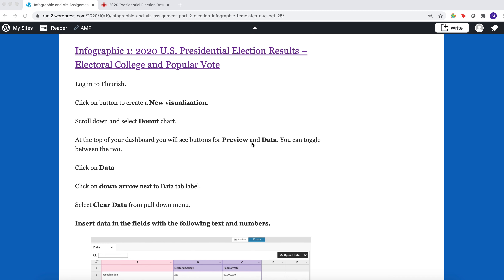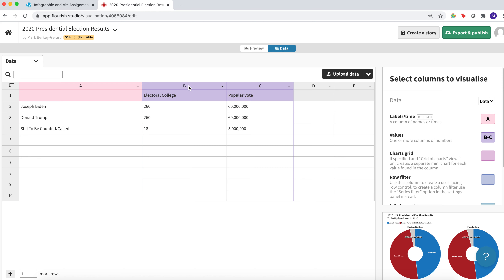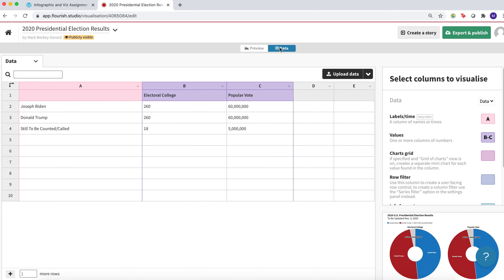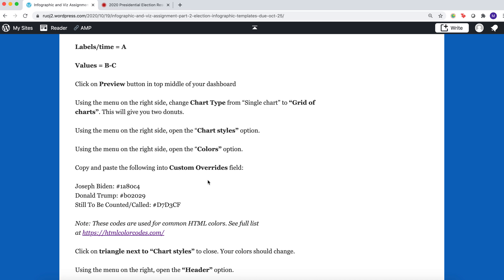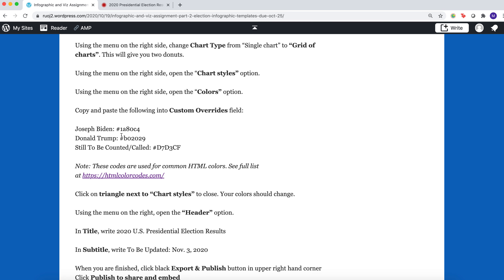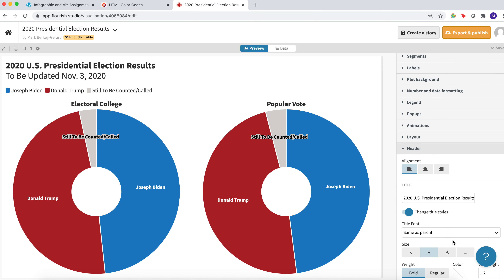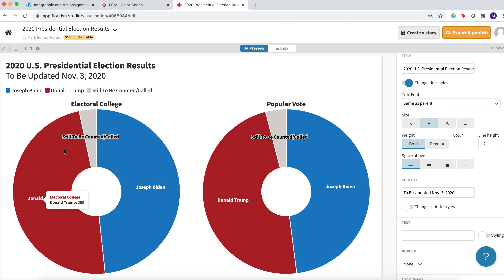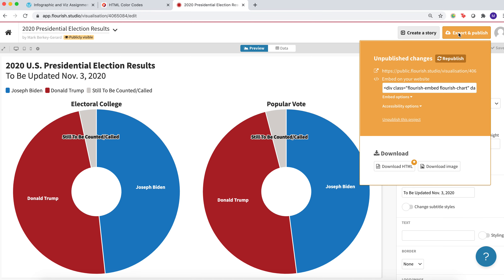Infographic 1 Tutorial: Presidential Election Results - Electoral vs. Popular